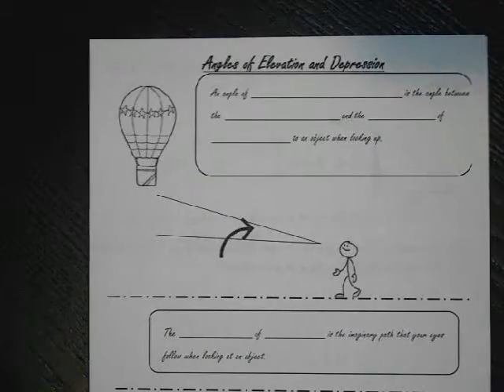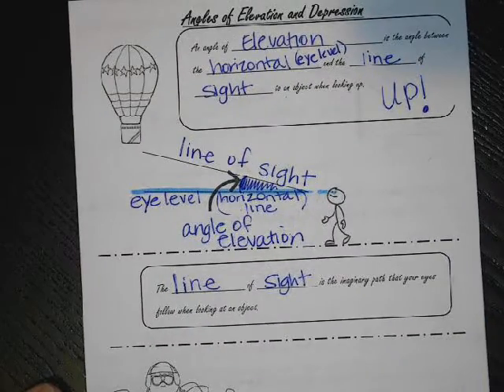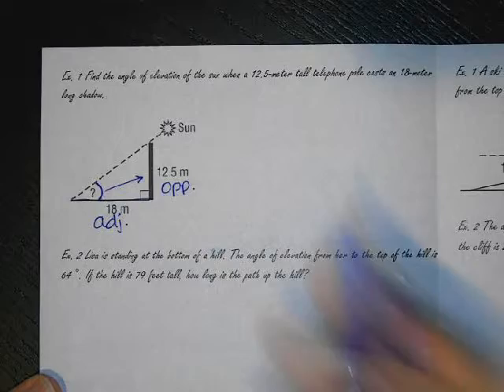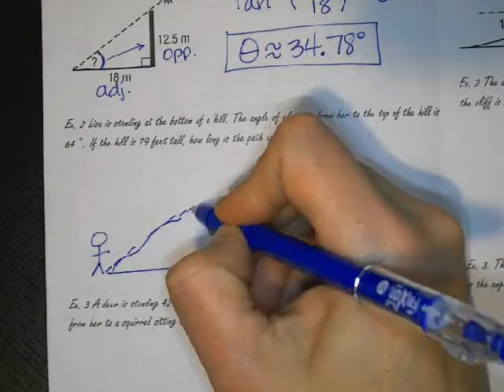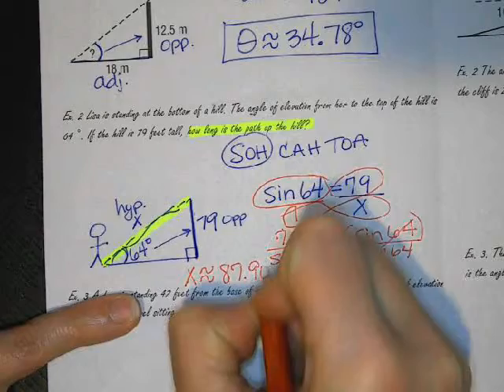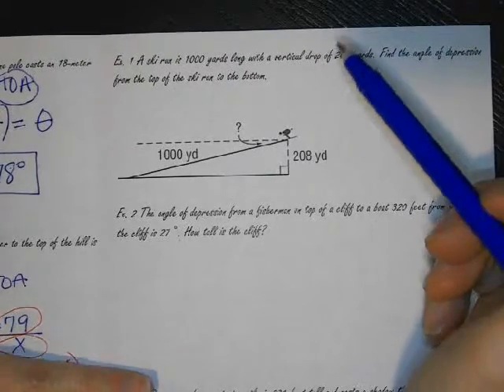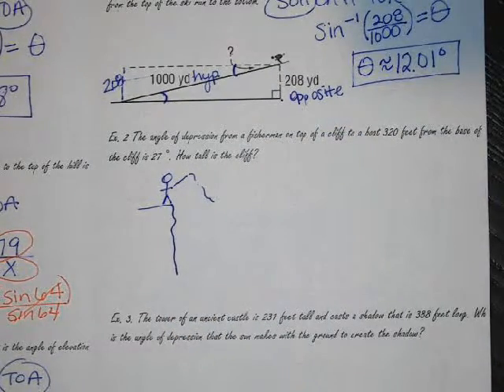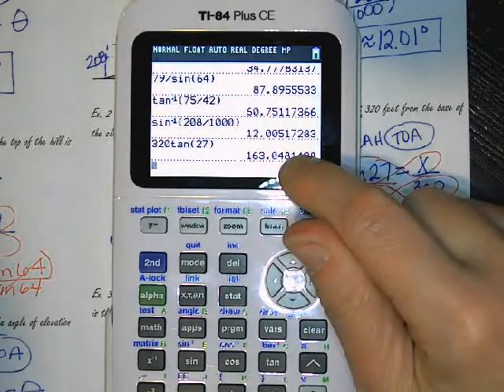Angles of Elevation and Depression